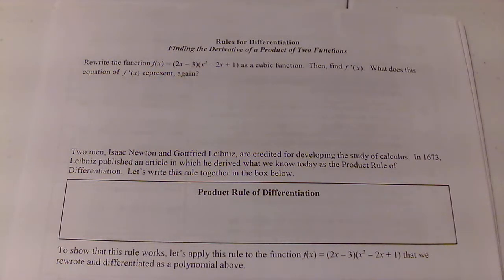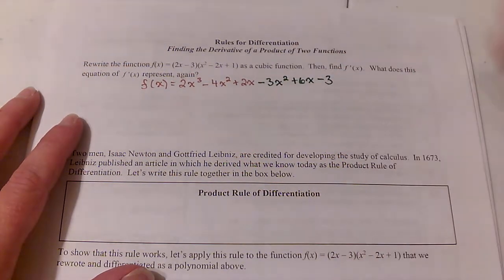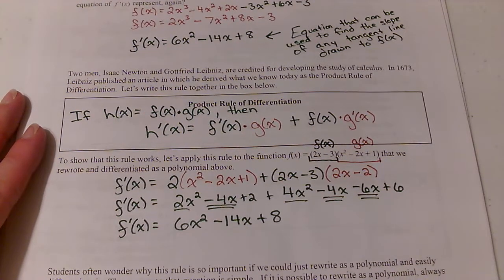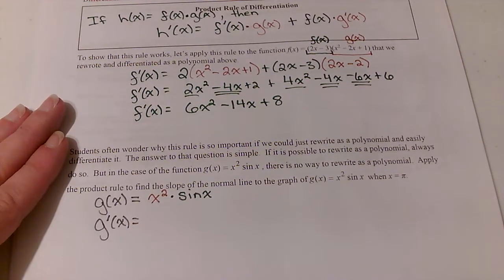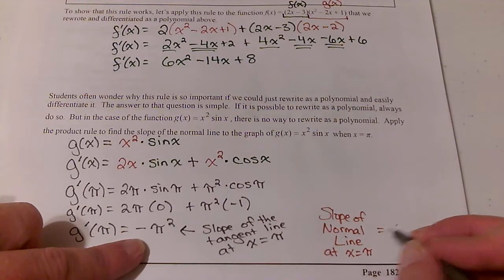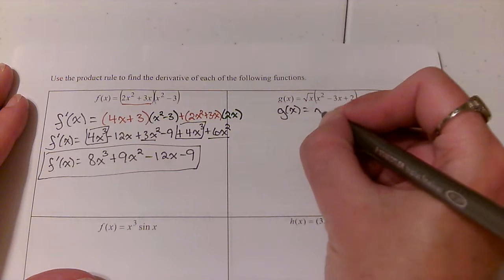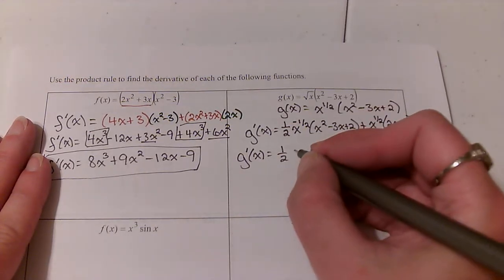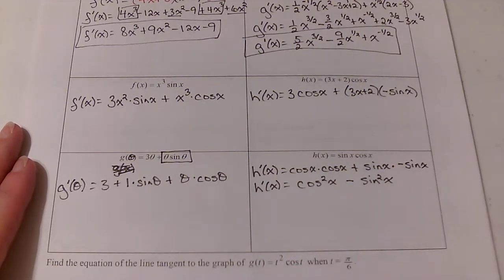Unit 3 - Day 19 - Product Rule